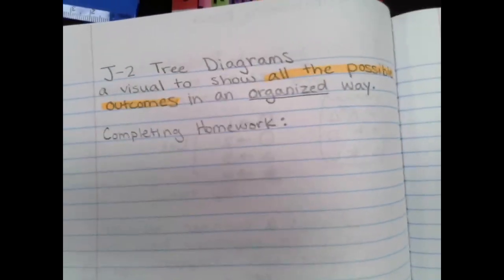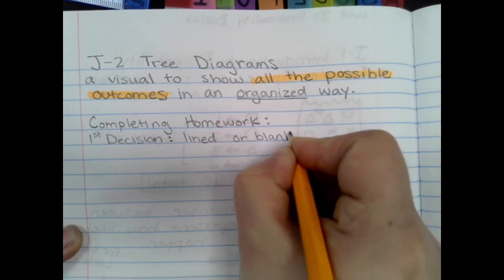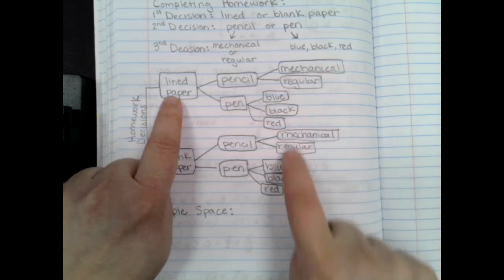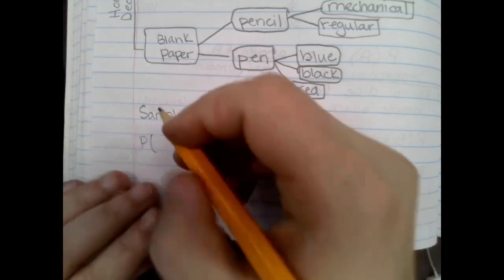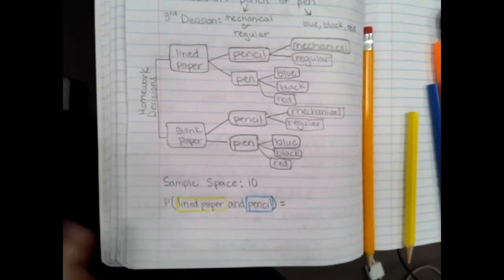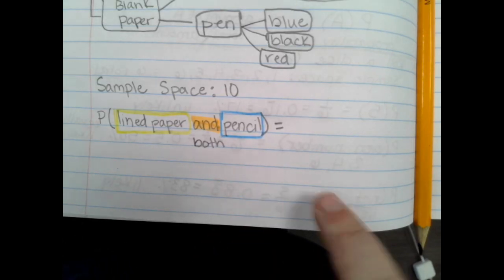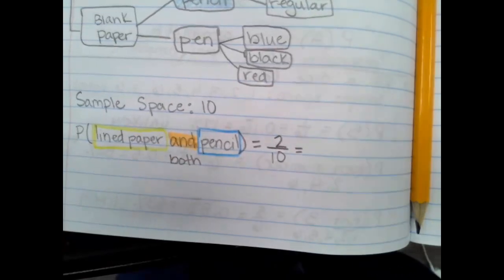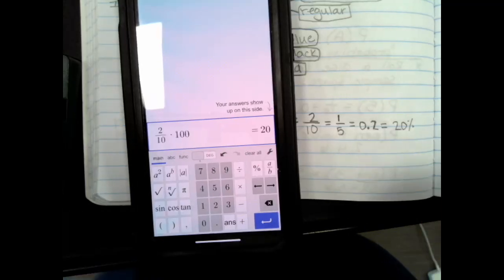J-2 Tree Diagrams (3/13/24)